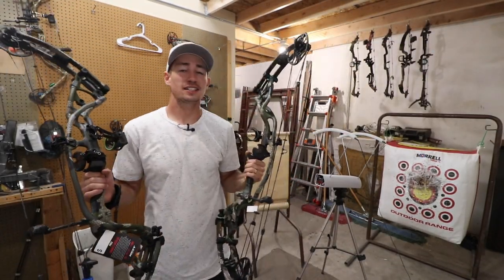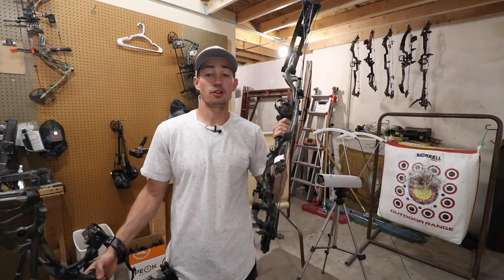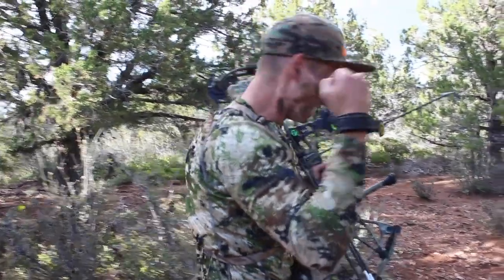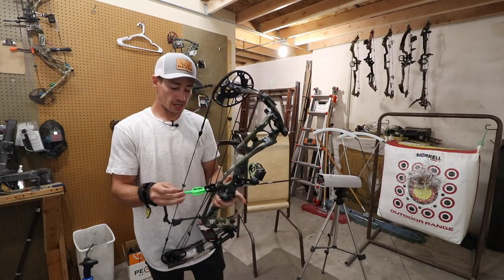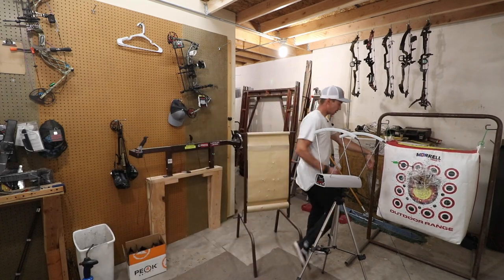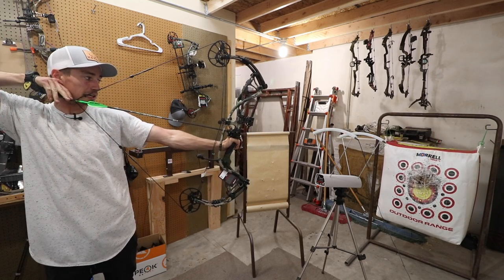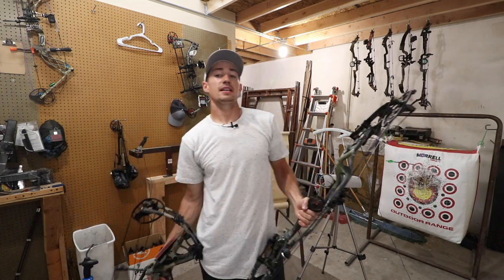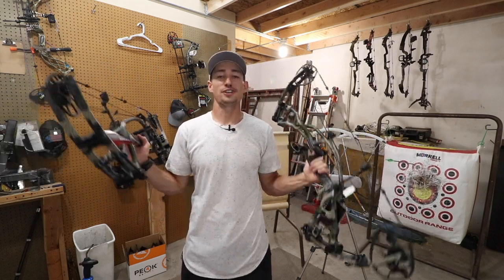CAN YOU GET MORE SPEED BY CHANGING THE CAM? | SPEED TEST of #2 cam vs. #3 cam - RX4 ULTRA